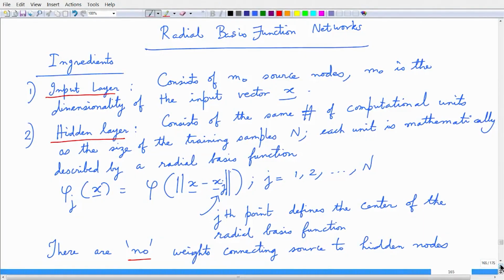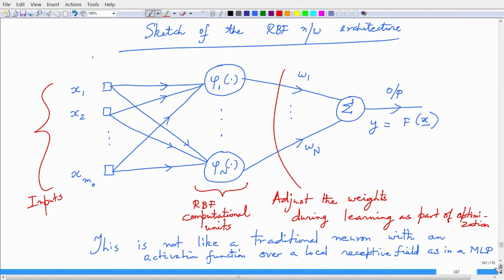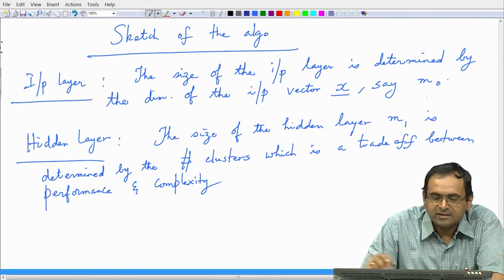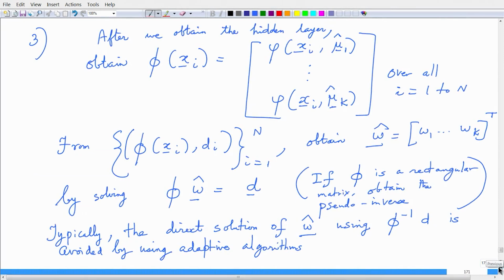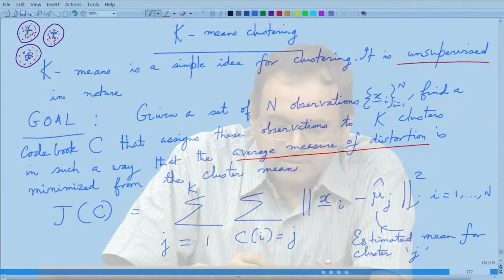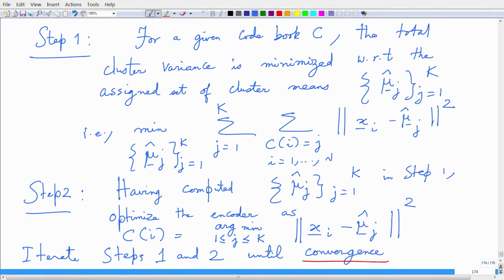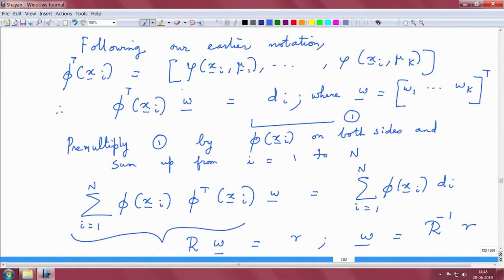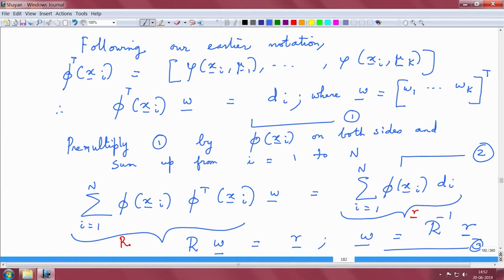Radial basis functions (RBF)